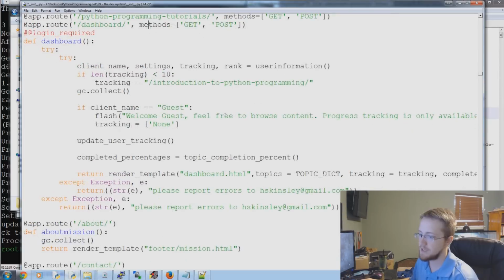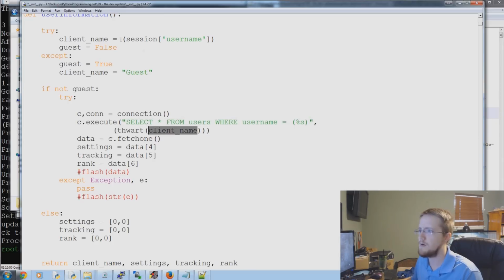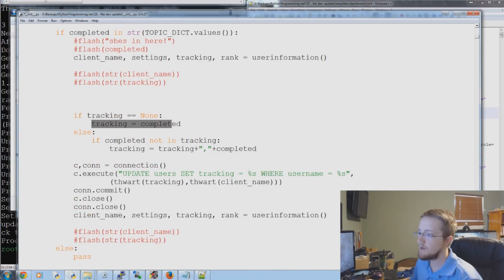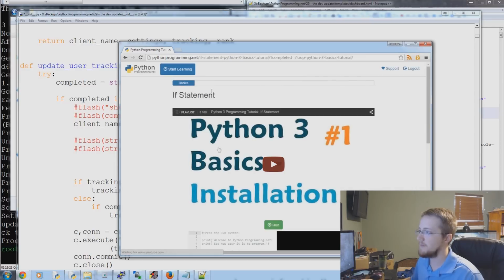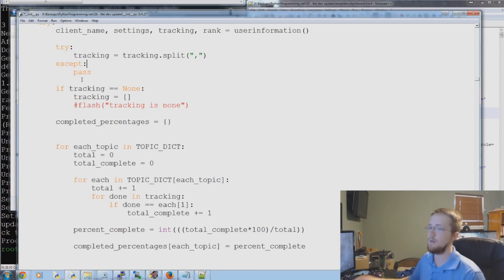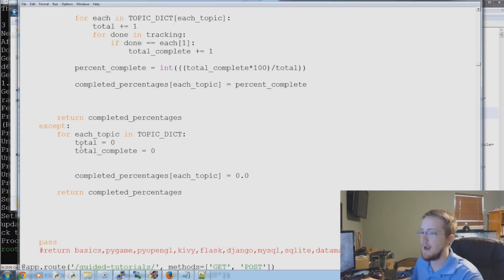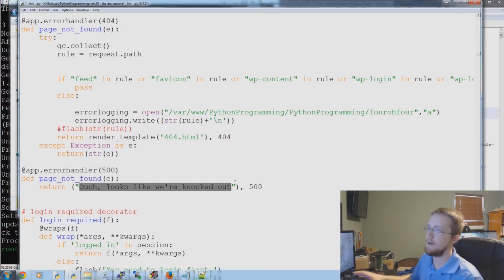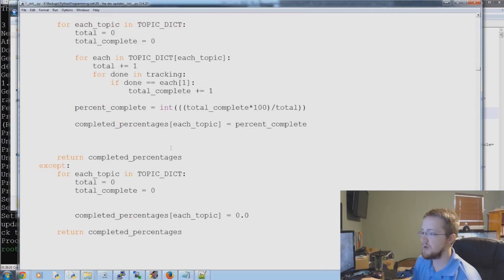Flask Tutorial Web Development with Python 23 - More CMS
Welcome to part 23 of our Flask web development tutorial. Here we discuss more of the specific content management system that is employed by PythonProgramming.net.